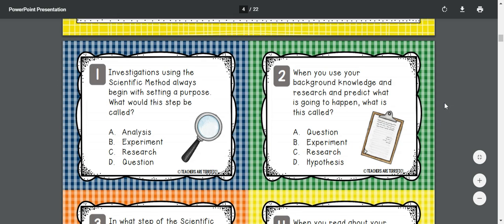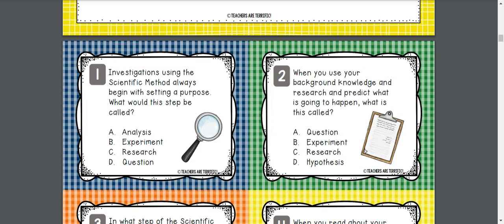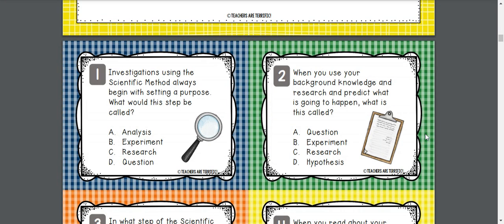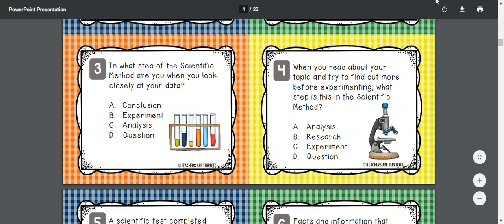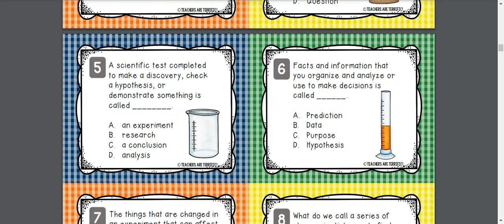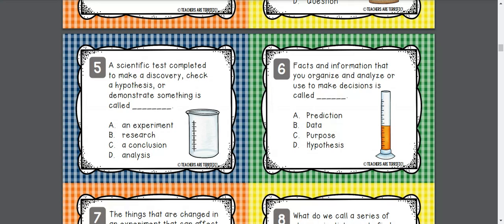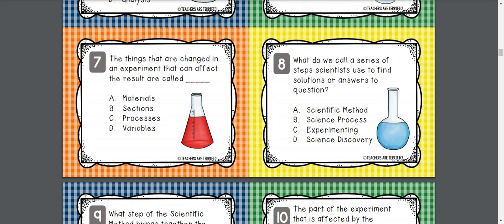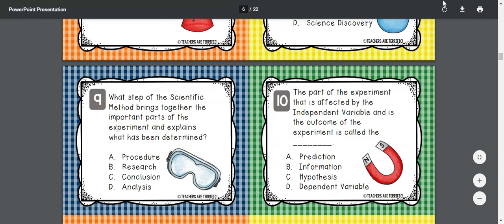Scientific Method Task Card Review